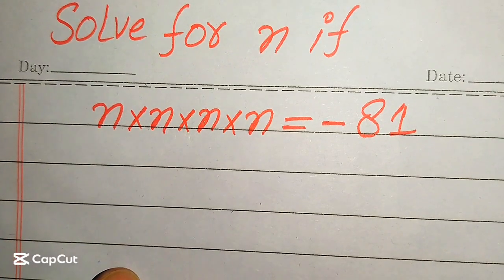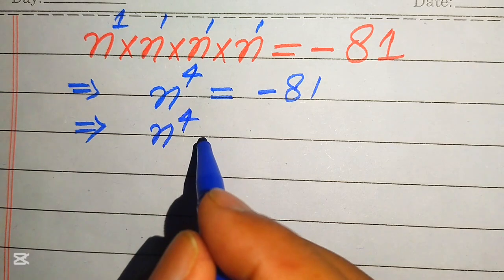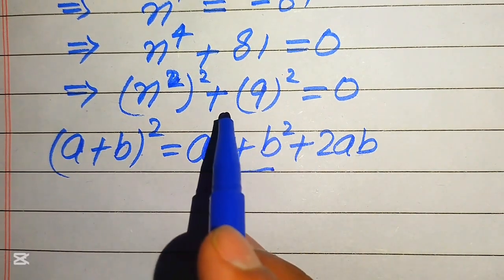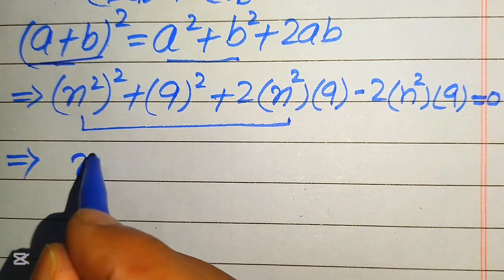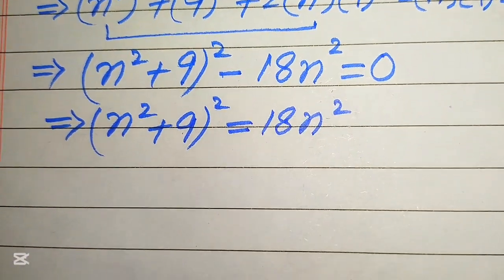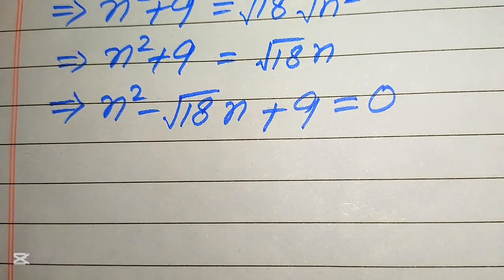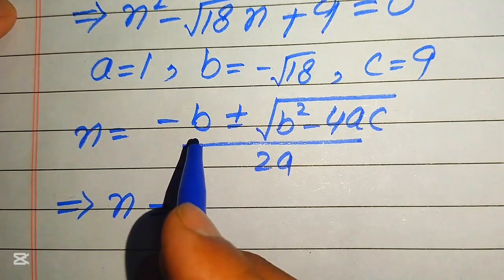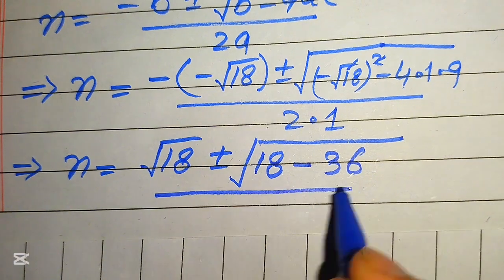Solving a 'Harvard' University entrance exam | n=?